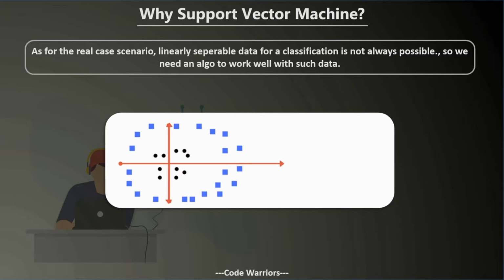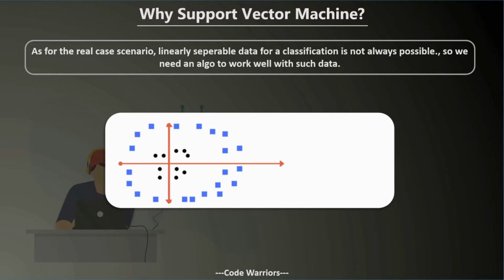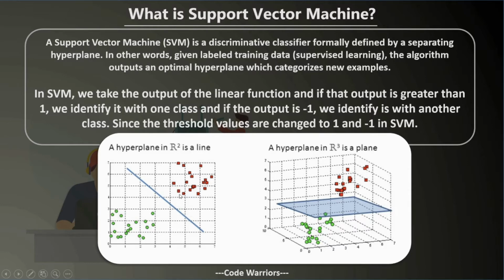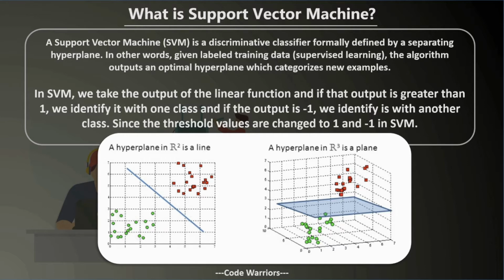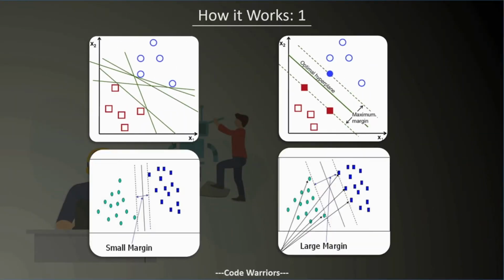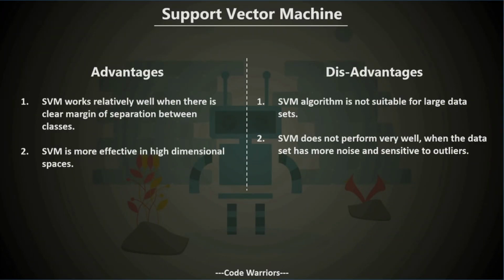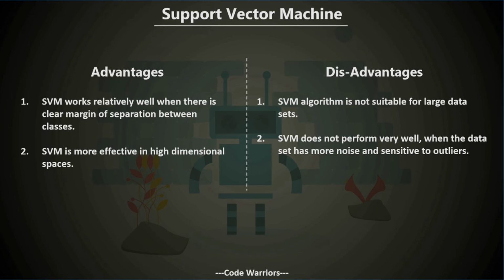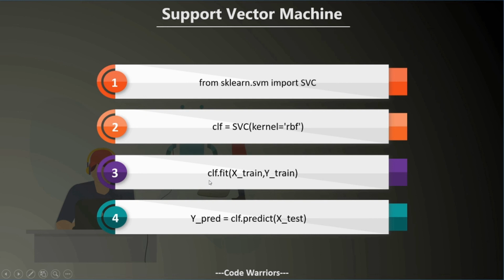Day-13 21DaysOfML | Support Vector Machine | Code Warriors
Day 13:
Hey capable cipherers,
Day 13 of the 21 days of ML is premiered and live at 12am!

Author of 'The Light in the Heart', Roy.T Bennett, has put into words, "You learn something valuable from all of the significant events and people, but you never touch your true potential until you challenge yourself to go beyond imposed limitations."

'If you don’t challenge yourself, you will never realize what you can become.'
'Be your biggest competitor, challenge yourself each day to be better than you were yesterday.'
'Challenges make you discover things about yourself that you never really knew.'

Comment your understanding from today's video and blog, on the LinkedIn post, and don't forget to do this on every one of the 21 days of the 21 days of ML challenge to complete it successfully and earn its incentives.